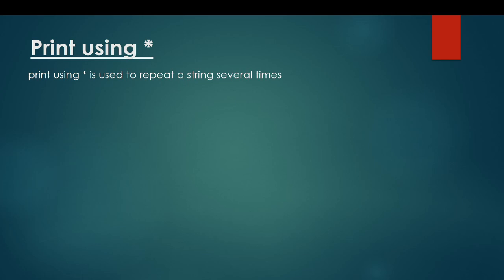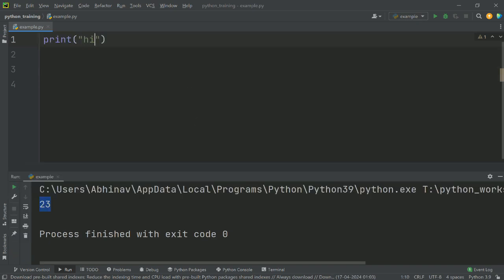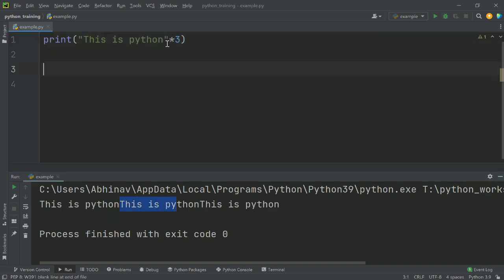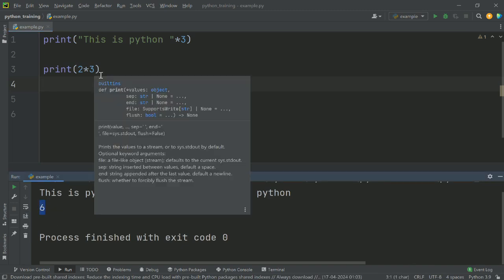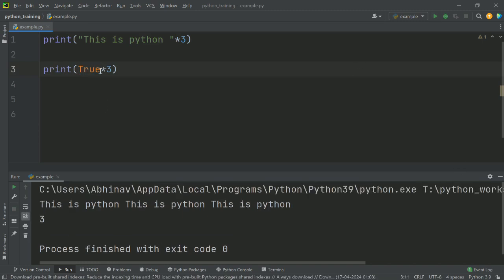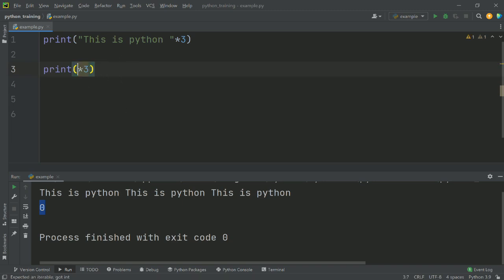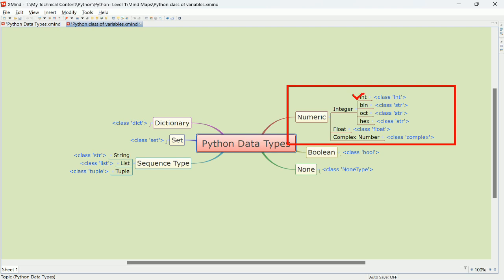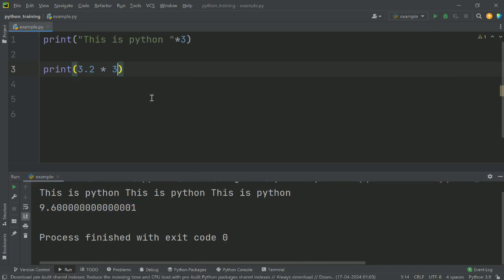Python print() - Part 9 | Print using Asterisk (*) | Abhinav Tonk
In this video I will be explaining the python print using the asterisk (*) symbol